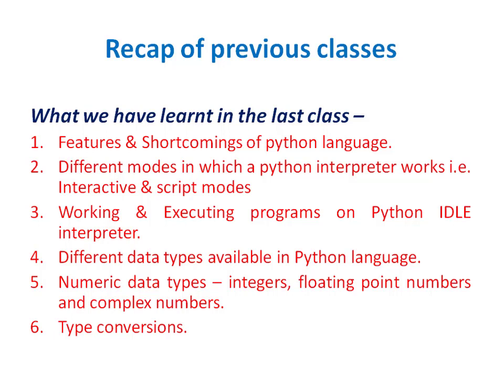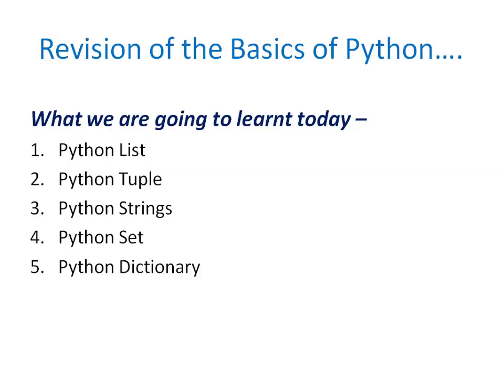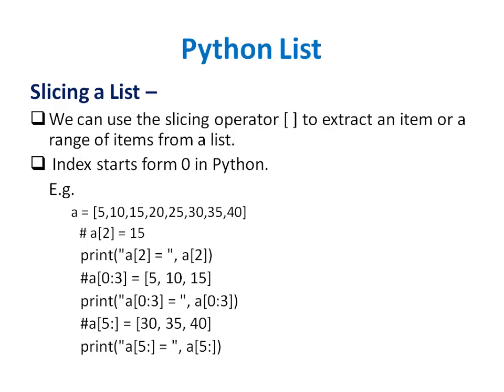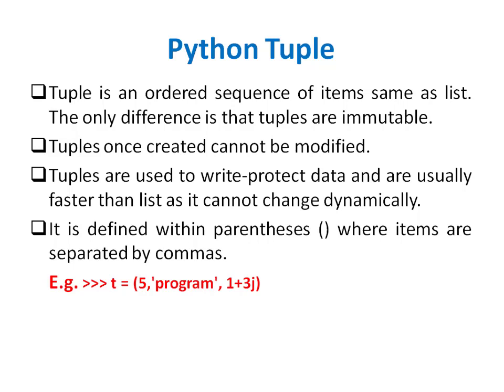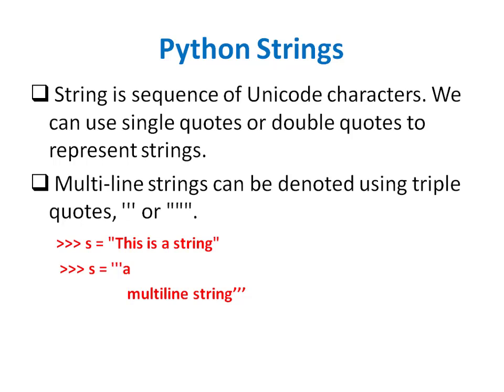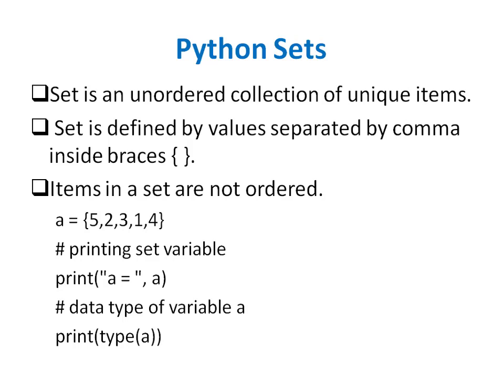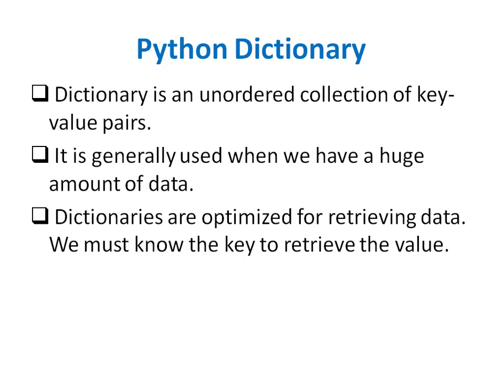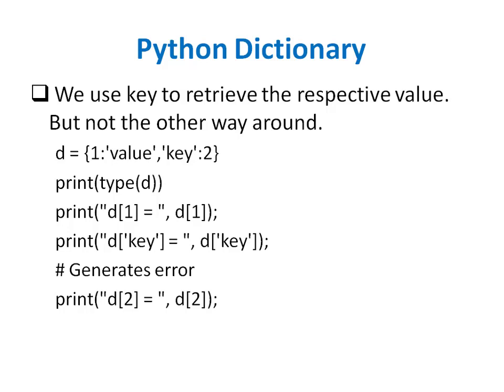class 12 Revision of the Basics of Python-2 Data Types